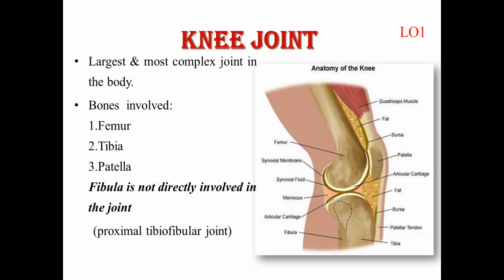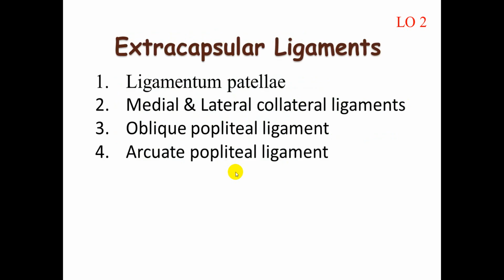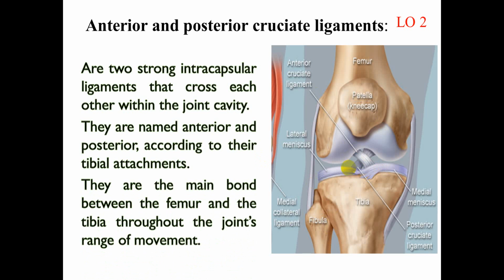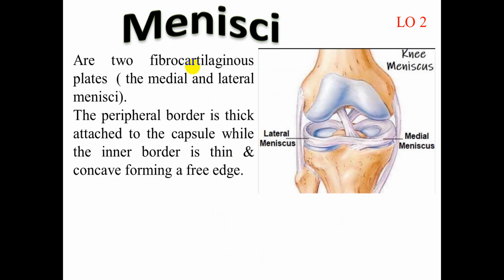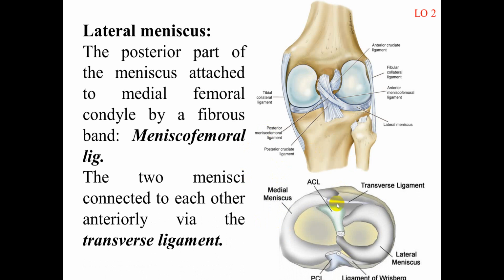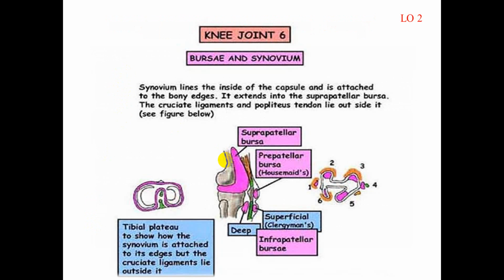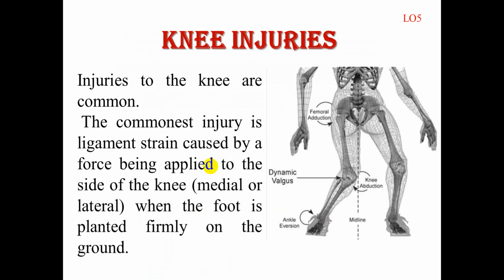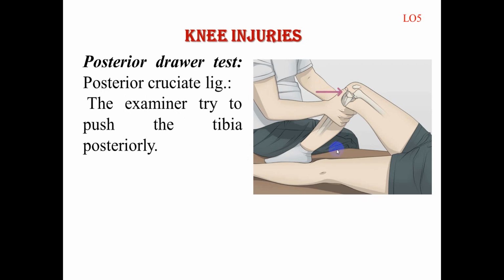Knee joint applied anatomy